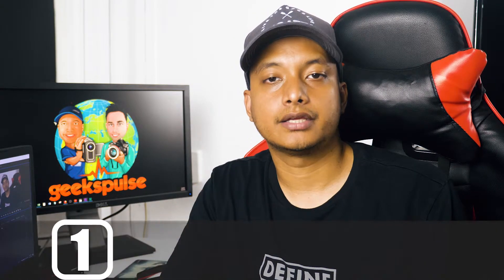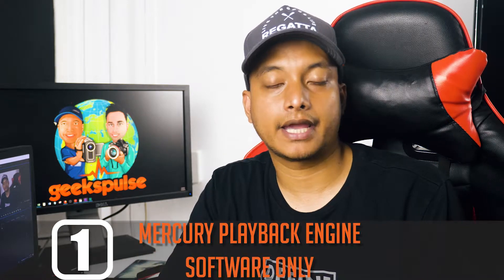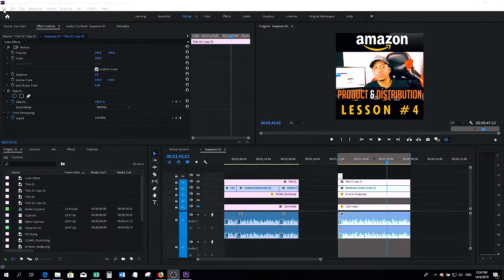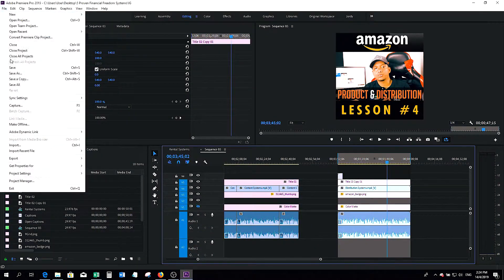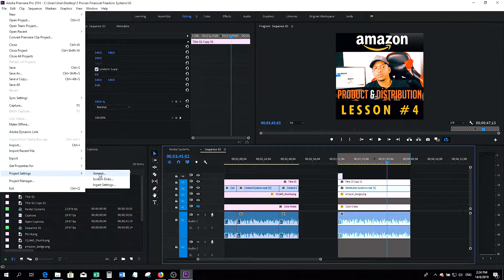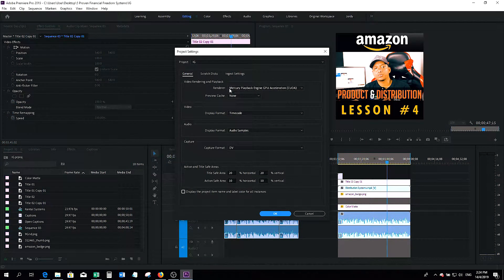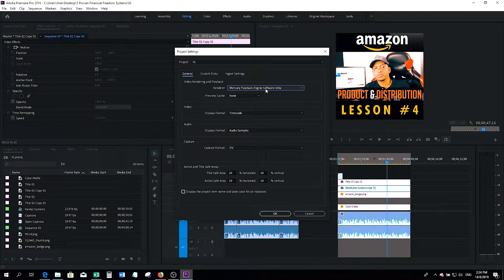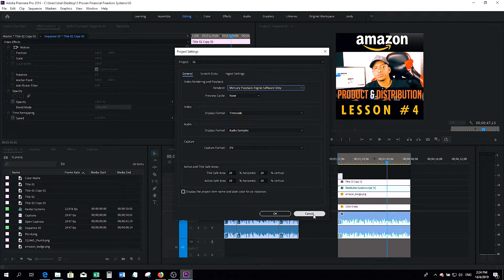AdobePremierePro Error Compiling Movie Premiere Pro | GeeksPulse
So you got Error compiling a movie in premiere pro.
The error message shows Accelerated Renderer Error.
Unable to produce frame.

Equipment we use:

PANASONIC LUMIX GH5 Body 4K Mirrorless Camera, 20.3 Megapixels, Dual I.S. 2.0, 4K 422 10-bit, Full Size HDMI Out, 3 Inch Touch LCD, DC-GH5KBODY (USA Black)

Sennheiser MKE 440 Compact Stereo Shotgun Microphone + Sennheiser MZH 440 Fur Windshield

DJI Ronin-S

Sony SF-G128/T1 High Performance 128GB SDXC UHS-II Class 10 U3 Memory Card with Blazing Fast Read Speed up to 300MB/s

PANASONIC LUMIX G X VARIO II PROFESSIONAL LENS, 12-35MM, DUAL I.S. 2.0 WITH POWER OPTICAL I.S., MIRRORLESS MICRO FOUR THIRDS, H-HSA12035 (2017 Model - USA BLACK)

Apple MacBook Pro (15" Retina, Touch Bar, 2.6GHz 6-Core Intel Core i7, 16GB RAM, 512GB SSD) - Space Gray (Latest Model)

Parrot Teleprompter, The Worlds Most Portable and Affordable Teleprompter

GeeksPulse Duo